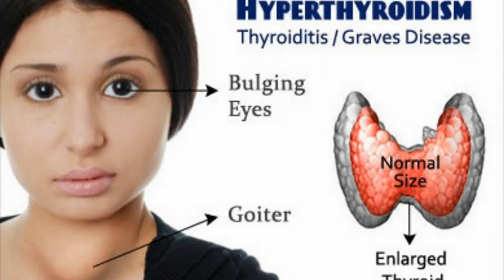Difference Between Graves Disease and Hashimoto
by SM McLachlan  ‎Cited by 100 - ‎Related articlesGraves' Disease and Hashimoto's Thyroiditis - Video & Lesson.- Hashimoto's thyroiditis is an autoimmune thyroid disorder that may be associated with a goiter (thyroid lump) or in late stages of the disease . Link between Graves' Disease and Hashimoto's Thyroiditis: A Role for.Graves' disease and Hashimoto's thyroiditis are both autoimmune disorders. In both conditions, the immune system influences the action of the thyroid gland in some way. Graves' is a type of hyperthyroidism; that is, the thyroid is overactive. This is because antibodies stimulate the TSH receptor in thyroid cells.Key Differences Between Hashimoto's Thyroiditis and Grave's Disease .Hashimoto's thyroiditis following Graves' disease. Graves Disease - American Thyroid Association Most people reading this know that Graves' Disease is typically associated with hyperthyroidism, while Hashimoto's Thyroiditis is usually associated with hypothyroidism. And the reason for this is because the immune system attacks different parts of the thyroid gland with different autoimmune conditions.Differences between Graves disease and Hashimoto's Thyroiditis.Graves' disease and Hashimoto's thyroiditis are examples of autoimmune. no difference between the occurrence of pernicious anemia or celiac disease within .What's The Difference Between Graves' Disease and Hashimoto's. Compare and Contrast Graves disease vs Hashimoto's Thyroiditis: Differences and Similarities Graves disease and Hashimoto.